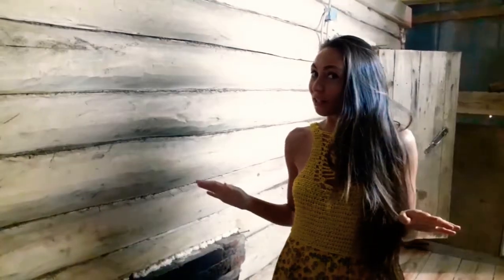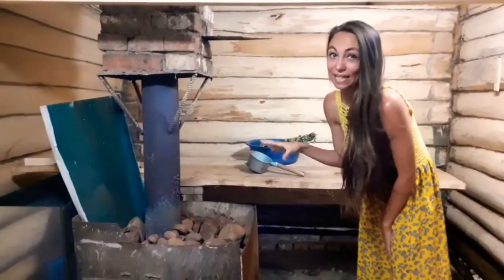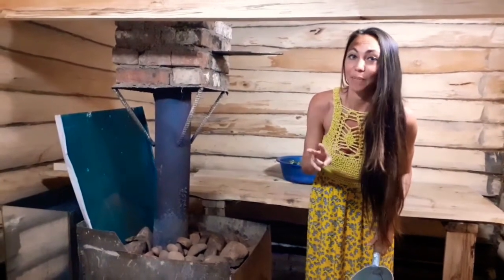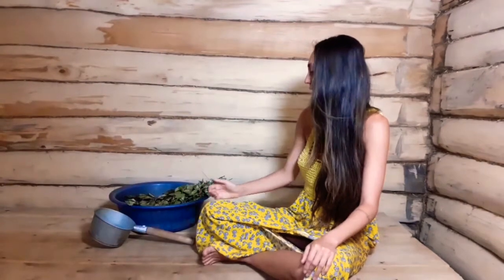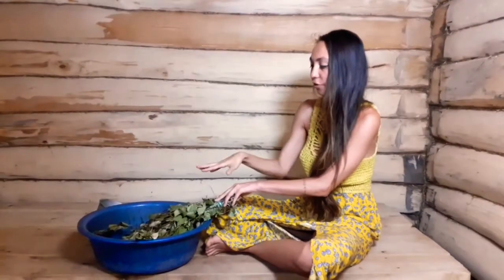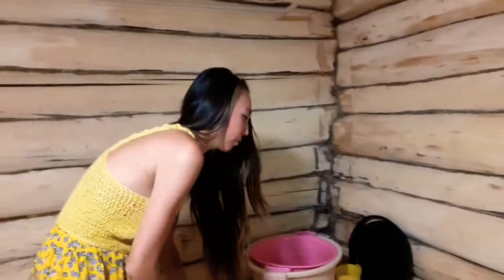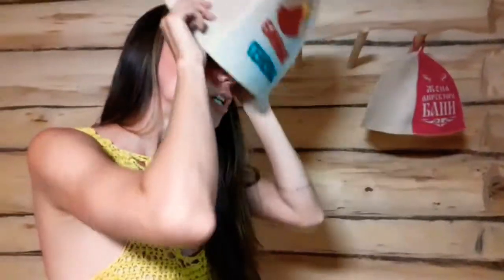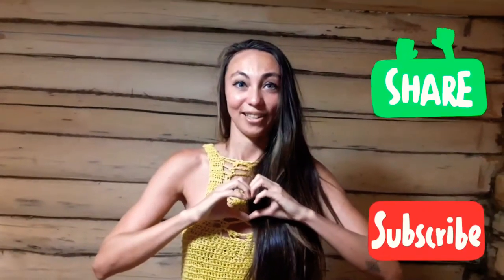Russian BANYA- what's that?!!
Russian banya it's something between sauna and hammam. Not so dry as sauna and not so humid as hammam. And it's different too))) Russian banya has very long history! First mention of date back to 10th centery. But be sure we use banya much more before. We really love this tradition and it's part of our lives!